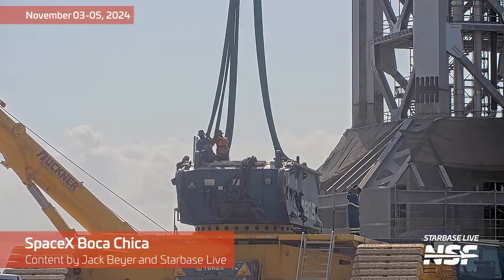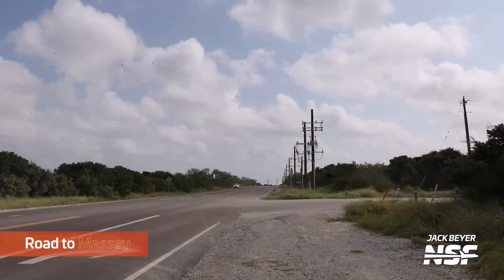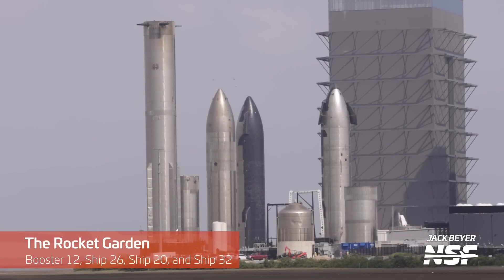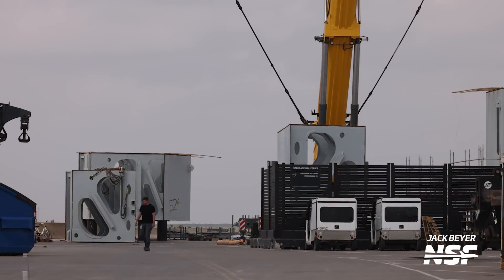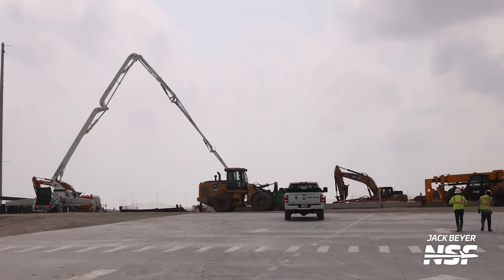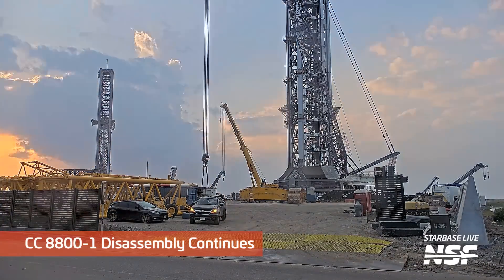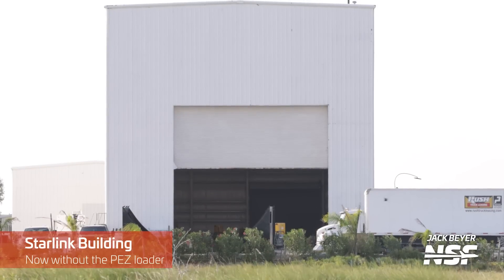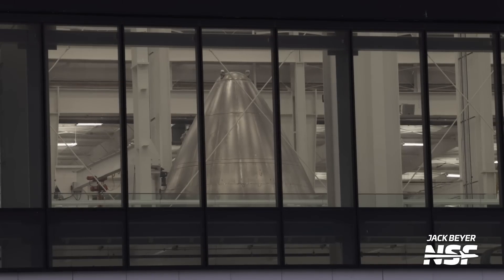Massive Crane Makes Way for Next Starship Launch | SpaceX Boca Chica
The gigantic CC8800-1 crane has been fully disassembled and is being transported away from Starbase piece by piece. At the assembly yard, work continues on the new Orbital Launch Mount (OLM), destined for installation next to Pad B Tower the CC8800-1 assembled. Work is also continuing at Pad A, as Starship Flight 6 may be only weeks away...

🎥 Video from Jack Beyer (@thejackbeyer), the Starbase LIVE Crew ), and the ‪@MarcusHouse‬ team!

Timestamps:
0:00 CC 8800-1 Disassembly Continues
1:09 OLM Part Delivered
1:24 Road to Massey’s
2:01 Massey’s Test Site
2:13 The Production and Launch Sites
2:25 The Rocket Garden
2:37 Chopsticks Carriage and OLM Work
3:02 Pad B’s OLM Construction
4:04 Parking Garage Mural
4:17 The Launch Site
4:32 Area Between Pads A and B
5:01 The Tank Farm
5:24 Ship 34 Transfer Tube Lifted
5:37 Workstands Moved Into Starfactory
5:50 CC 8800-1 Disassembly Continues
6:44 CC 8800-1 Turntable Heads Out
7:18 Starlink Building
7:44 OLM Part Lifted
7:56 Starfactory/Office Building
8:13 Nosecones Inside Starfactory

LDAPAABJRG2UMCU3